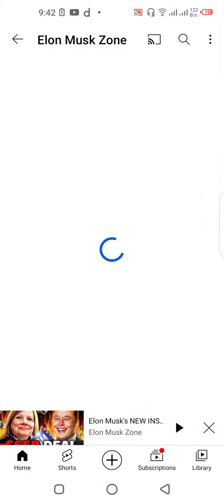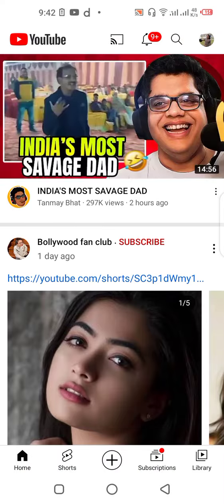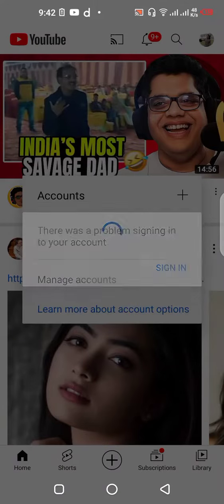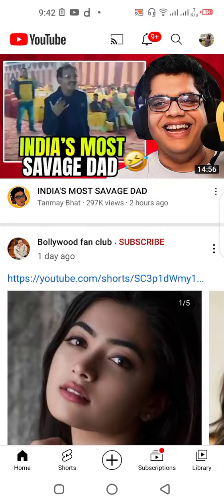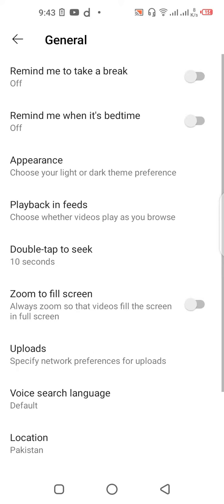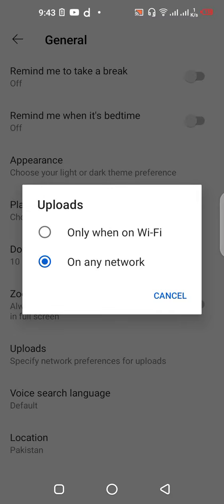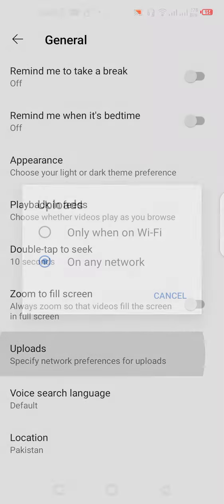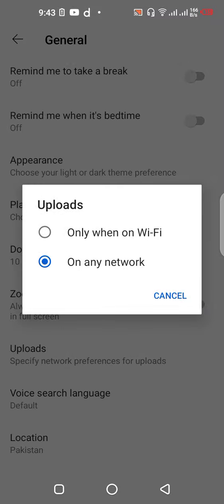How To Change Network Preferences For Uploading On YouTube (2023)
In this video, we show you How To Change Network Preferences easily! Watch this video until the end to learn How To Change Network Preferences For Uploading On YouTube.